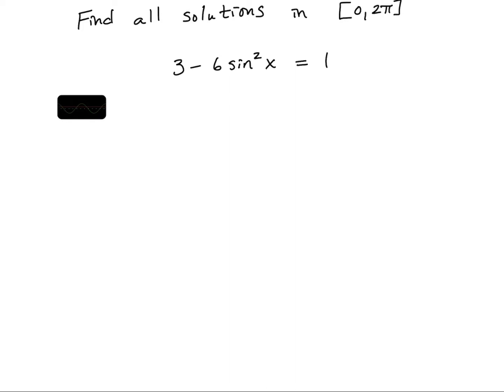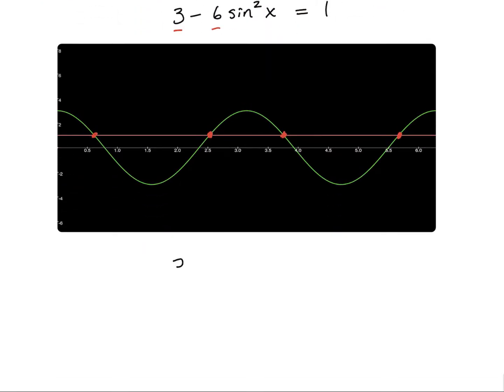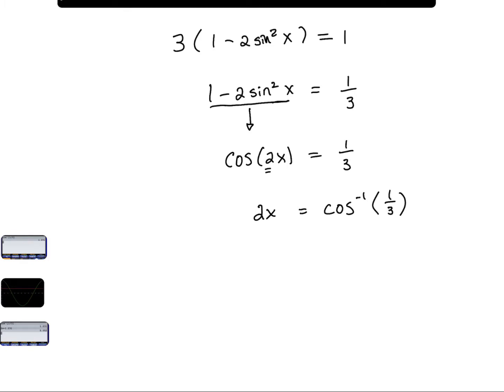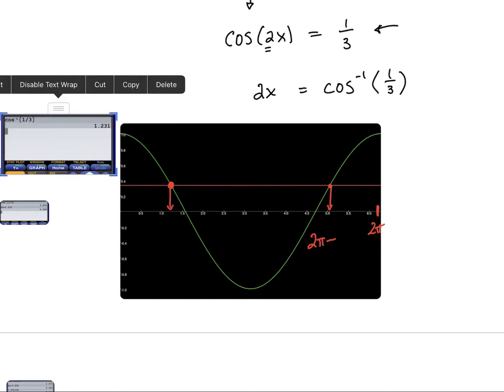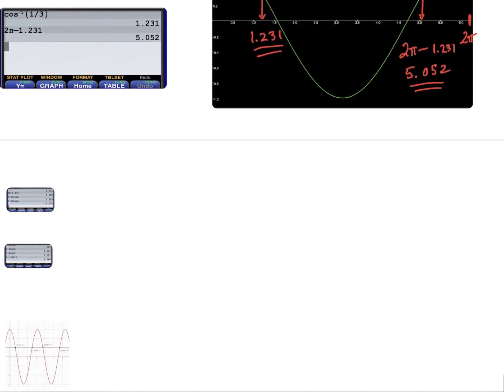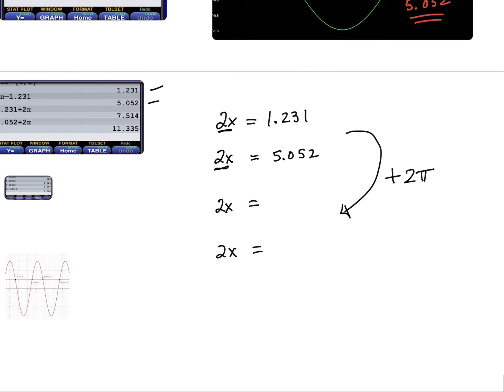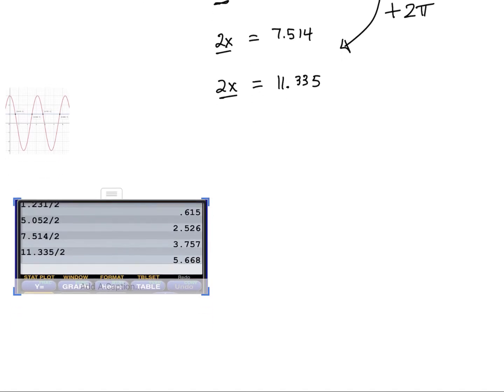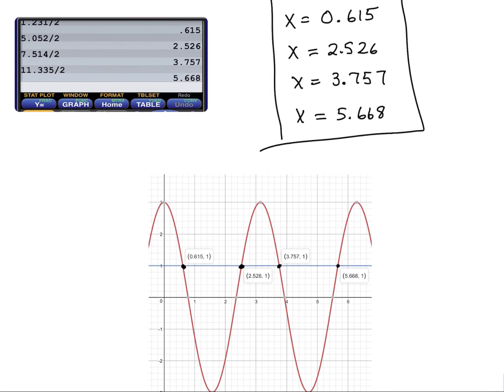Math 24 Solve Equation iPad